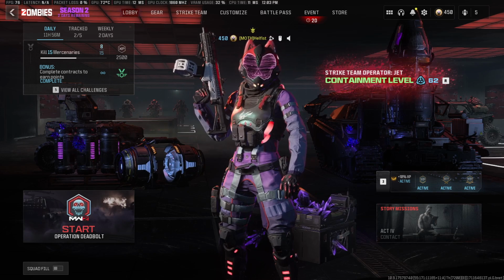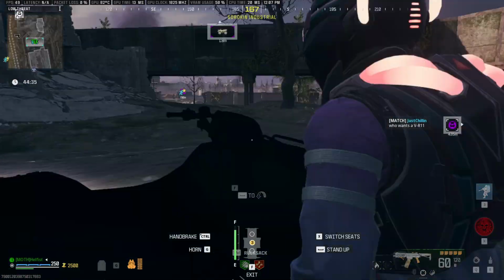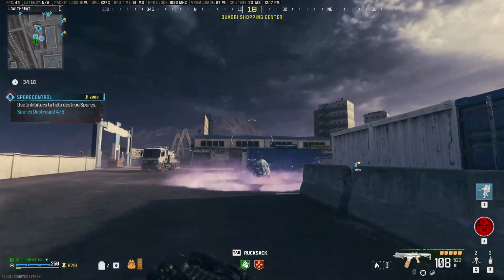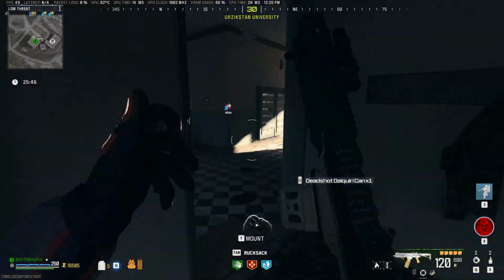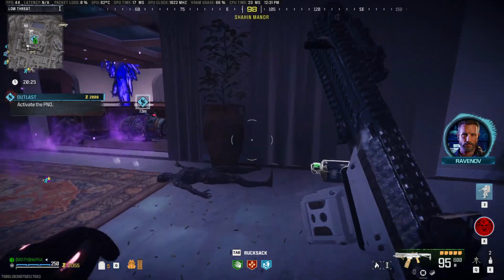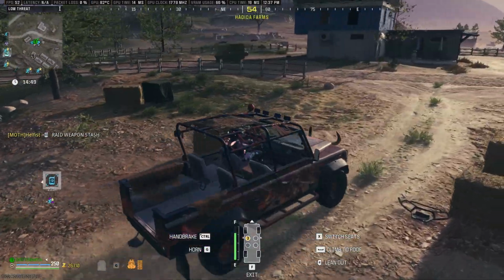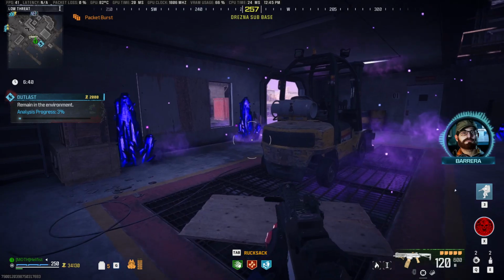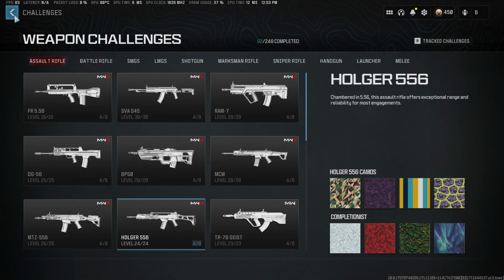Completing the Vortex Event and Knocking Out a Weekly Challenge - CoD MW3 Zombies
I use my favorite Haymaker to knock out some challenges for the Event and Weekly challenge.